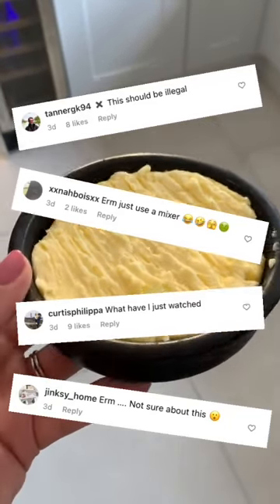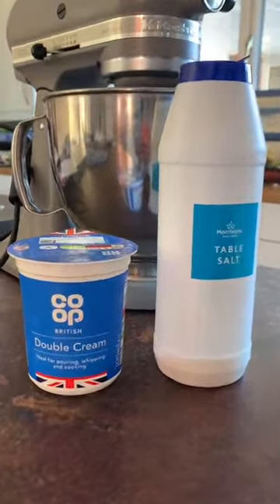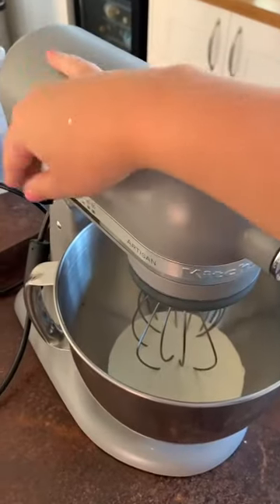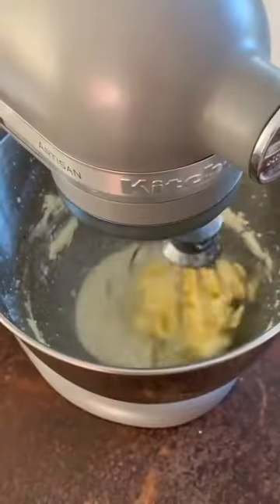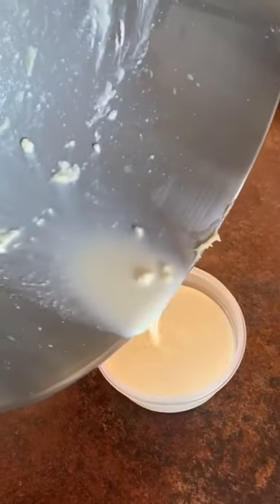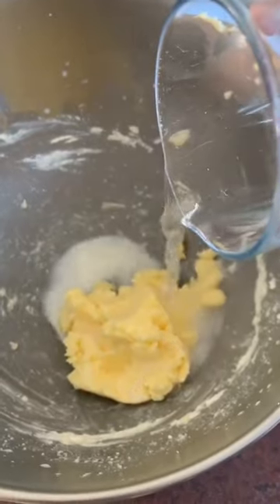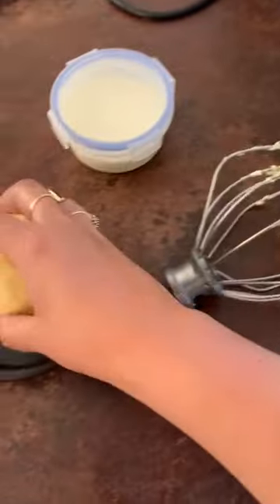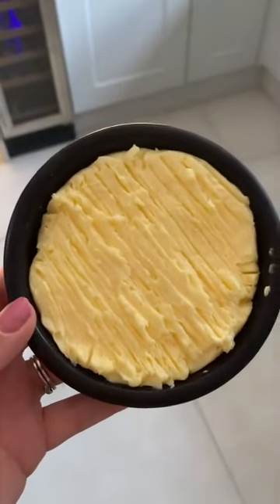How to make butter in a mixer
You weren’t fans of our butter in a washing machine 🤷 So here’s how to make butter in a mixer!